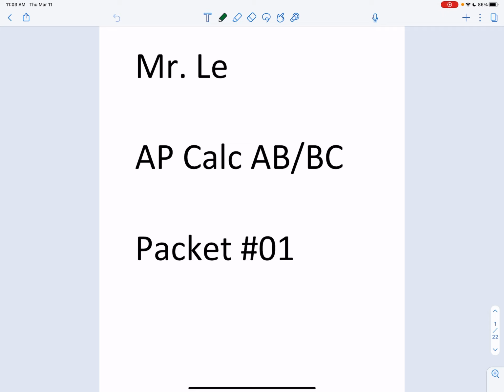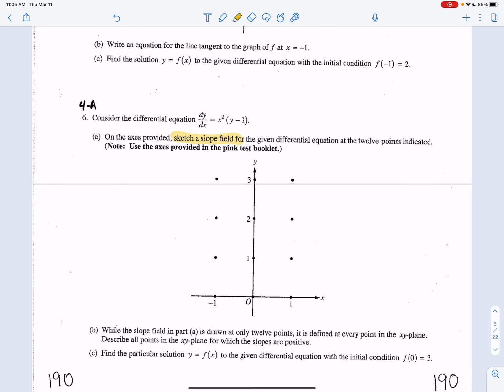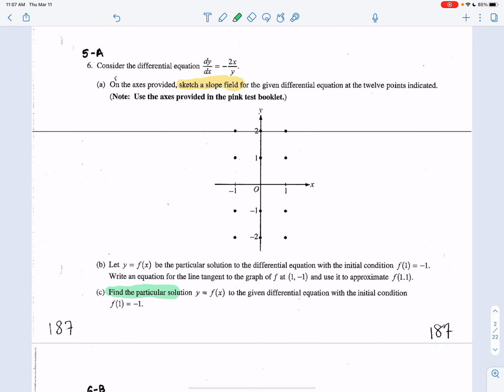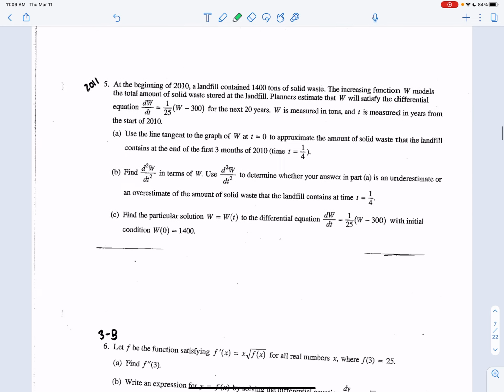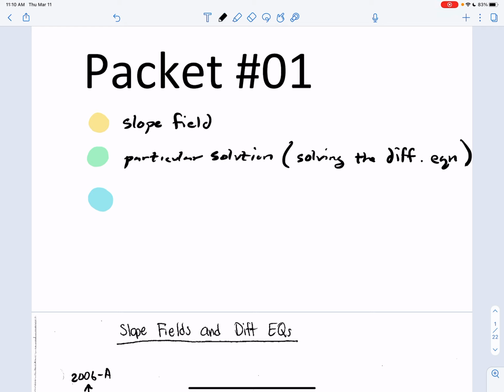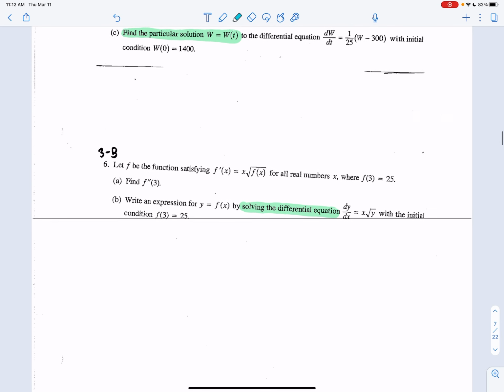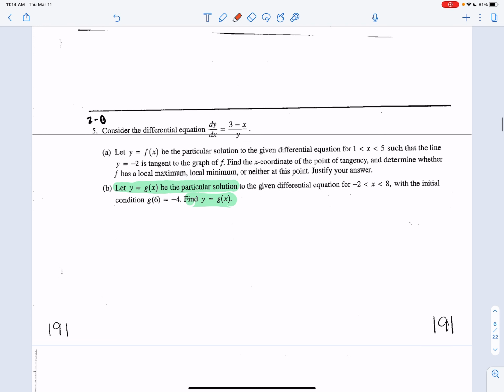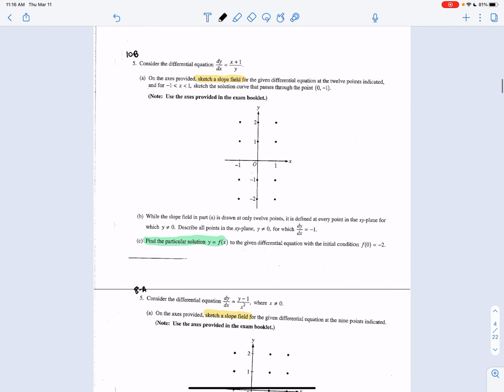FRQ Packet #01 - Trend Highlights